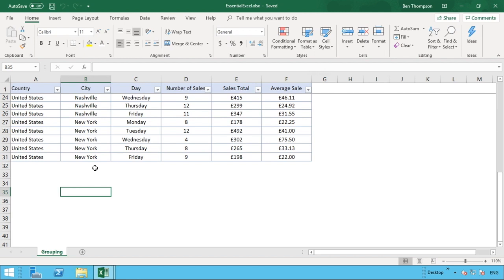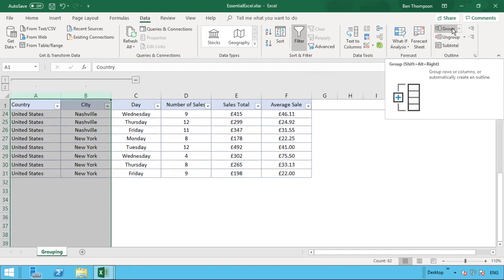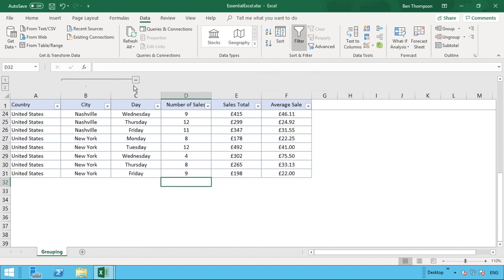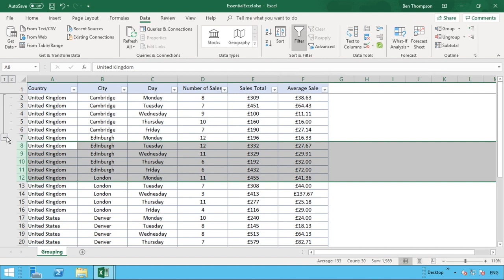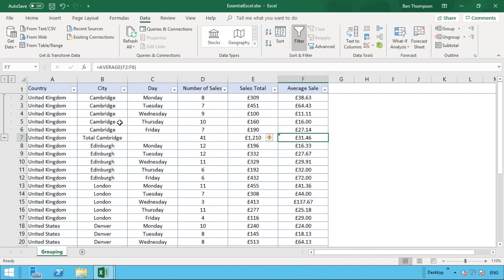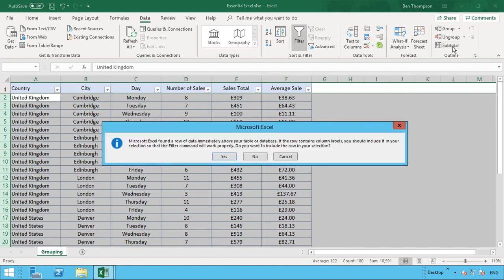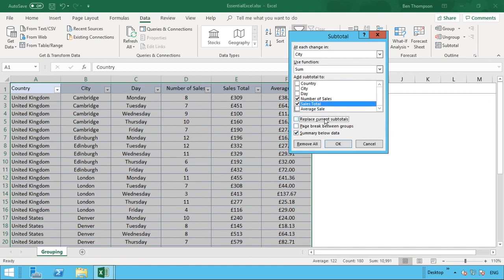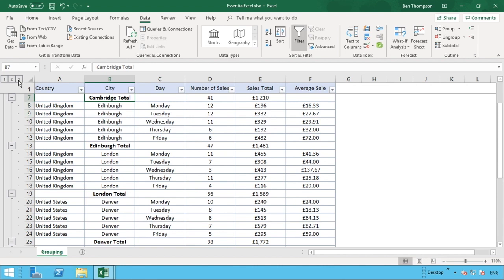How to Group data in Excel *Watch till end for bonus*